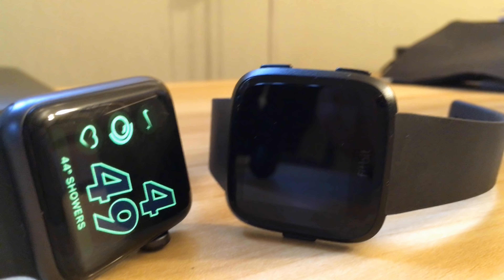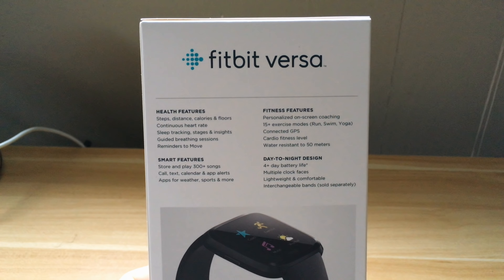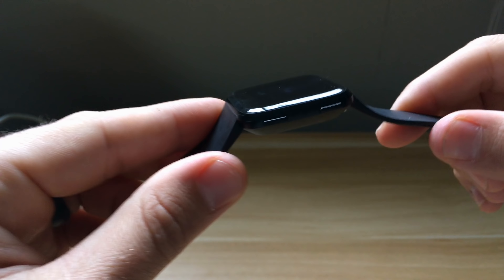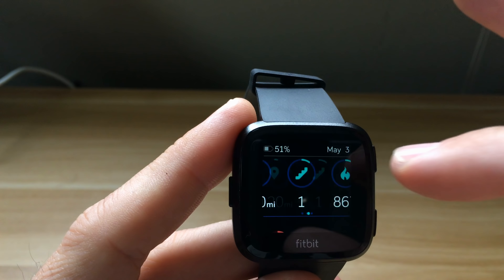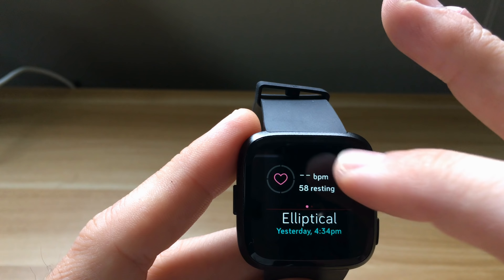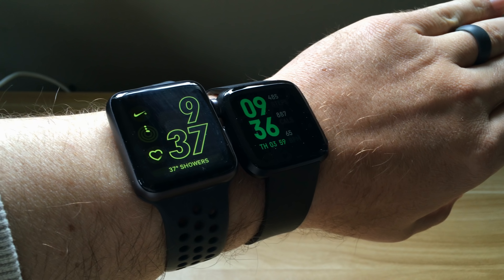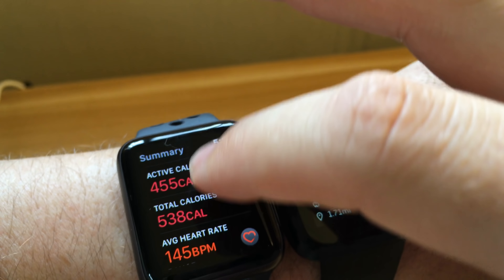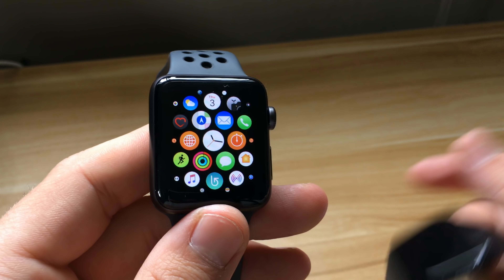Fitbit Versa Review: Is It Better Than Apple Watch Series 3?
I recently picked up the Fitbit Versa to check out and see how it compares to my Apple Watch Series 3 Nike Plus edition. I wore the Versa for about a week and did a little review on how it has performed and what I like and dislike about the Versa compared to the Apple Watch.

Overall, if you are looking for a fitness tracker with a few smartwatch capabilities then the Fitbit Versa is a great option. I personally just don't use all the apps and features on the Apple Watch so I couldn't really justify the price difference. At the time of this video, the Fitbit Versa is $199 while the Apple Watch Series 3 Nike Plus edition 42MM is $359.

A couple things I didn't like on the Fitbit Versa were the large bezels and the horrible rubber straps that come with it. The good news is I was able to find some straps that look like the Apple Watch straps on Amazon. Here is a link to those straps if you want to check it out